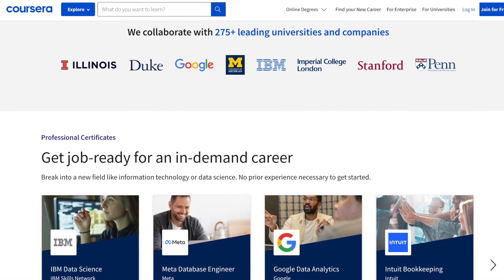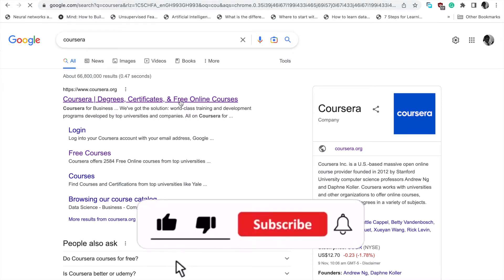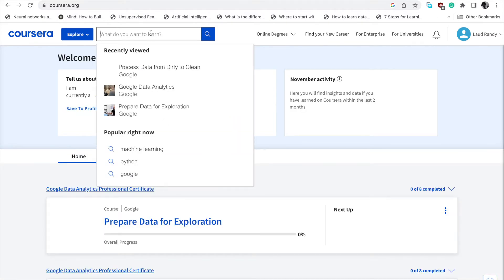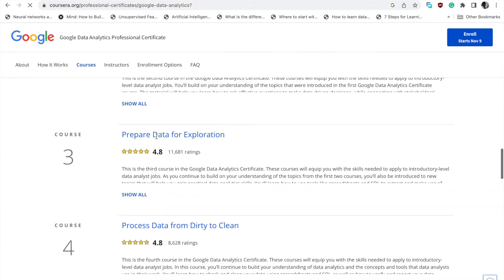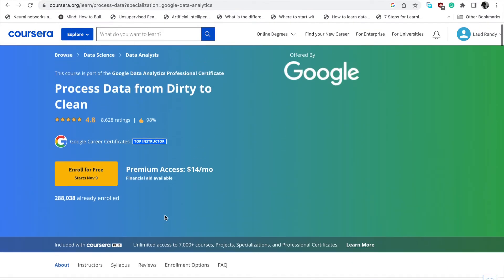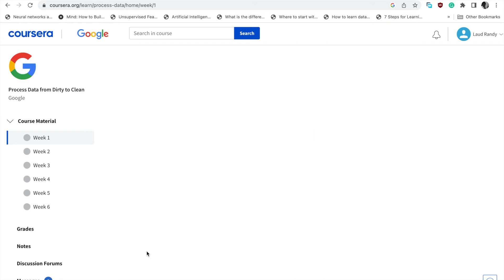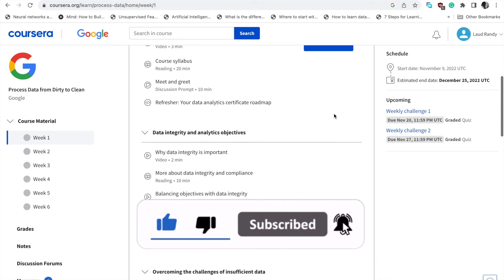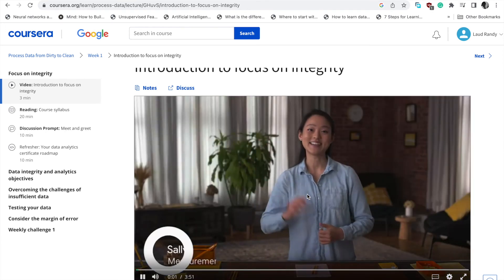How to Enroll in Paid Courses for Free on Coursera | Step by Step | Certificate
In this video, we'll show you how to enrol in paid courses on Coursera for free.

Coursera is one of the best places to learn new things, and there are tons of amazing courses available to students. In this video, we'll show you how to enrol in a paid course on Coursera and get free access to the course material! After watching this video, you'll be able to enrol in paid courses on Coursera and get the benefits that come with them, free of charge!
Below is the link to Coursera;

Please.